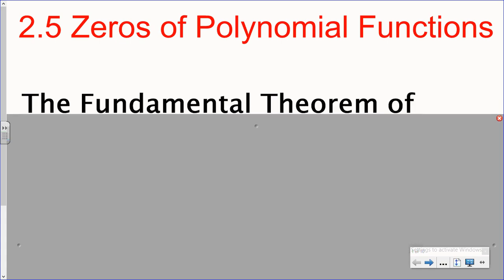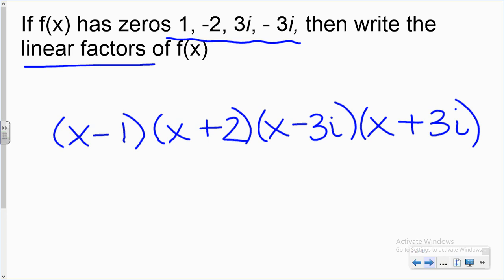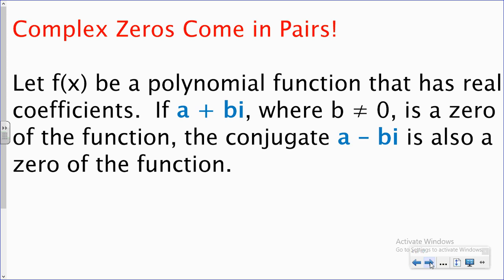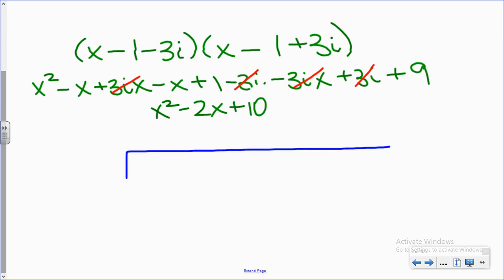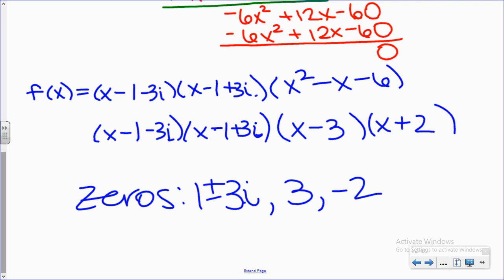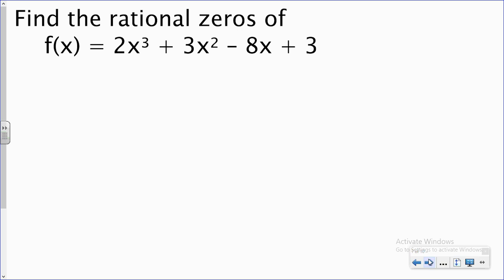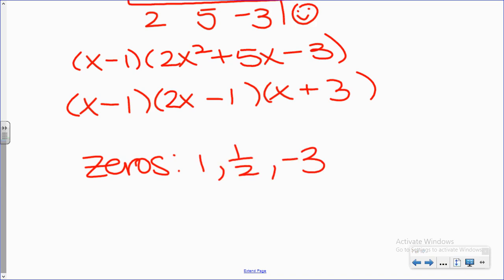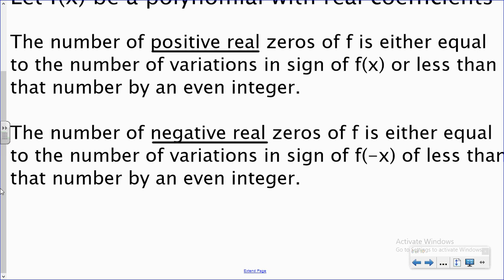2.5 (9/8/17) Honors PreCalculus